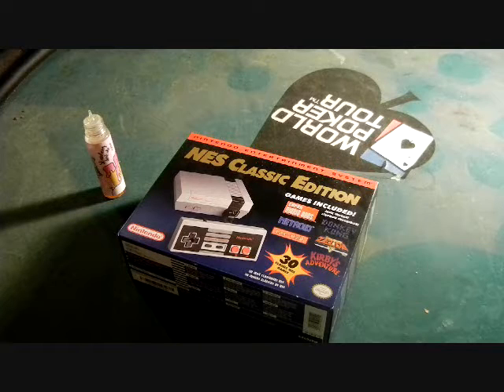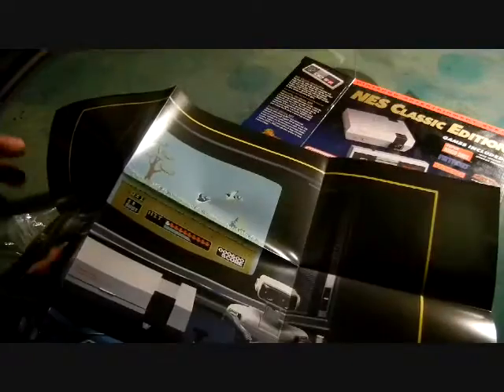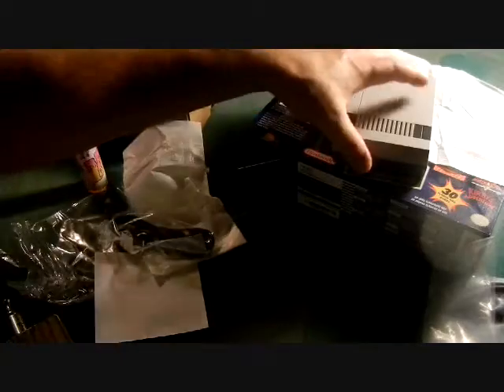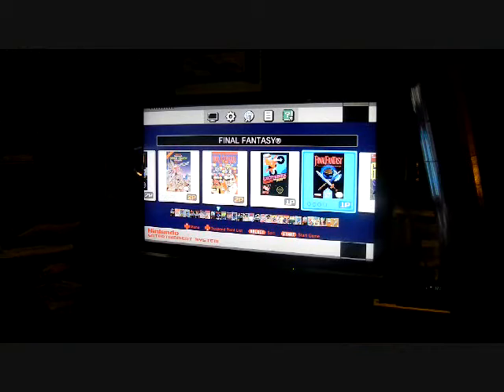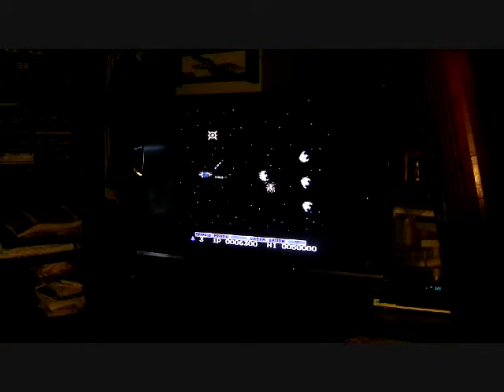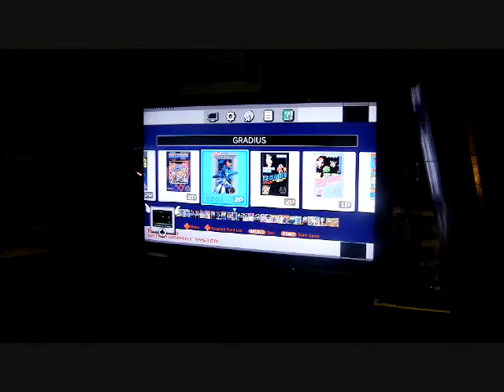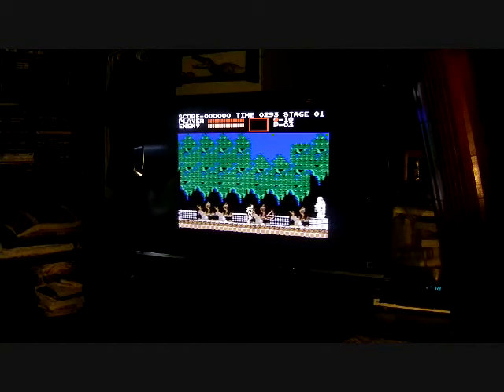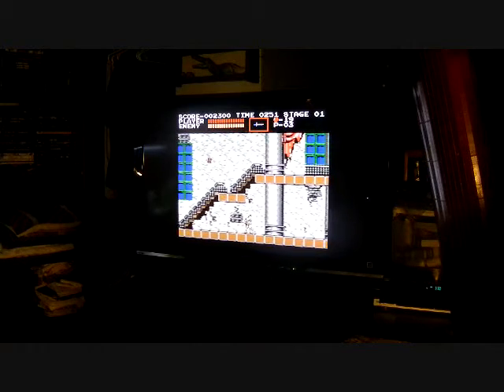Nes classic Unboxing review and Gametime with Kriswixx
Nes classic Unboxing review and Gametime
 with Kriswixx

Nintendo Nes pint sized and stocked with 30 games!

stoked to be one of 7 people (out of 12 avail) at the local store.
Thought i'd do an unboxing, playing and a quick review.

plugged in start watching around 7min mark.. to skip the unboxing and right to gameplay.

If you are a vendor, wholesaler or local store or craftsman and would like to have your link added, or see me do a honest reviews of a product, I would be honored. send me a private message or let me know in the comments.

Hermitwixx on instagram!
@WixxOC on twitter/Periscope

These reviews take time and equipment, if you would like to support this pauper:

My reviews are for 18+ only, so if you are under, go watch some cartoons or something, thanks.

Please educate yourself on battery safety and support vaping on all levels, it is currently under "attack" as an industry.

"It is not the critic who counts;
not the man who points out how strong the man stumbles,
or where the doer of deeds could have done them better.
Theodore Roosevelt